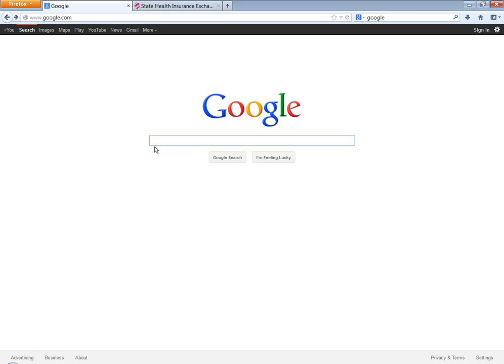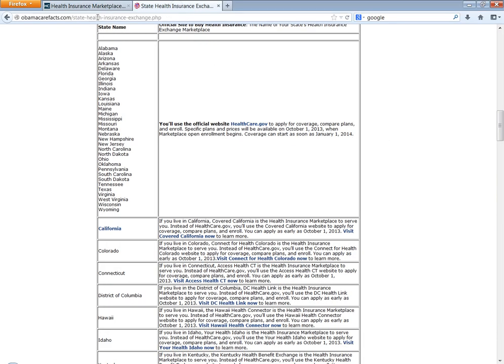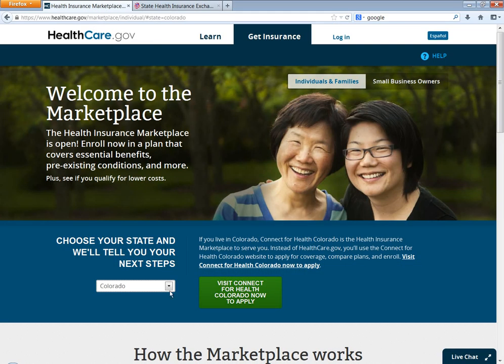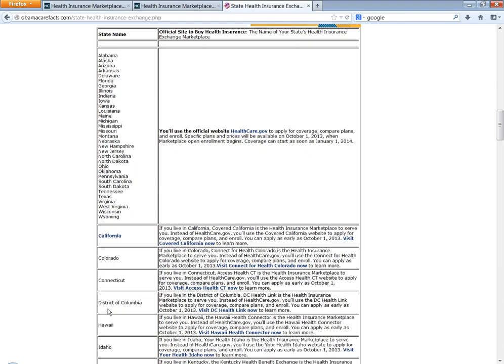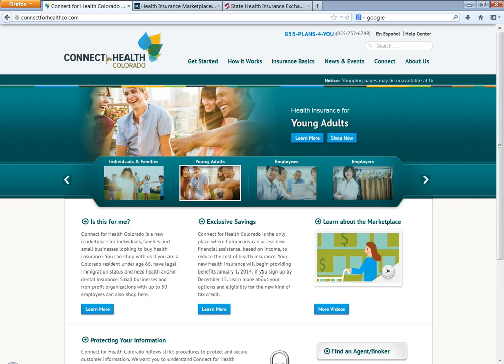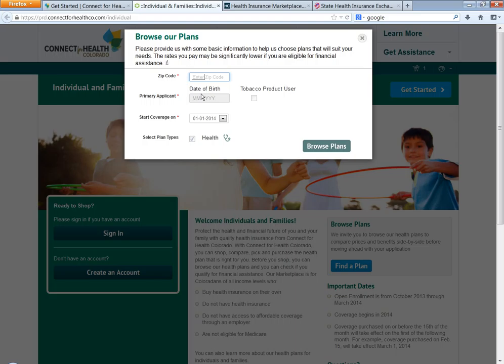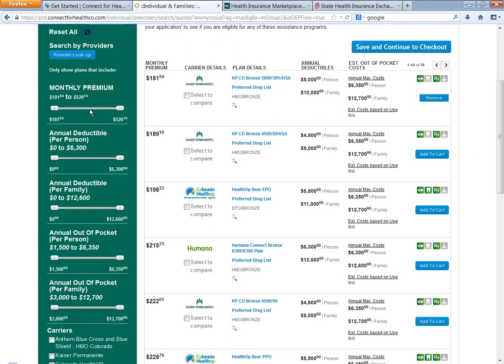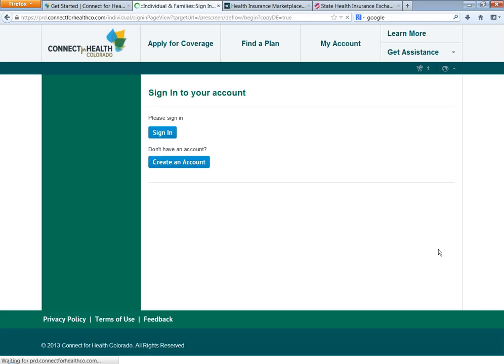01 Getting started with the marketplace